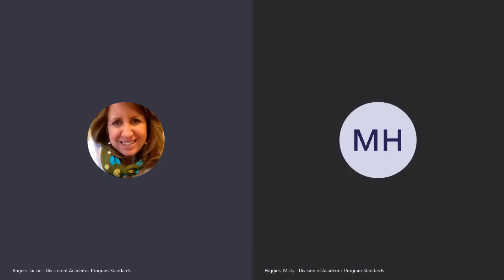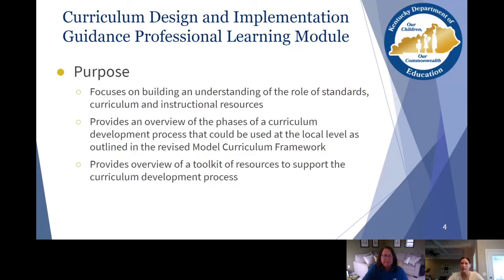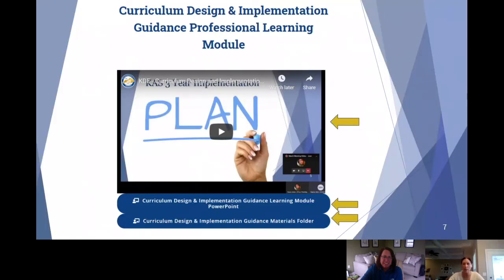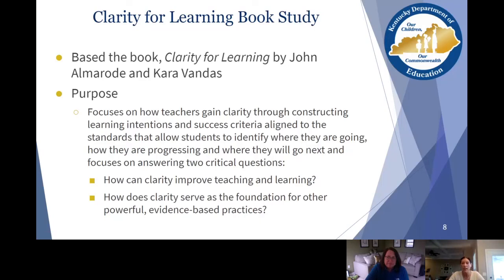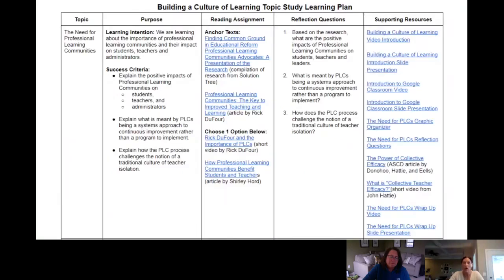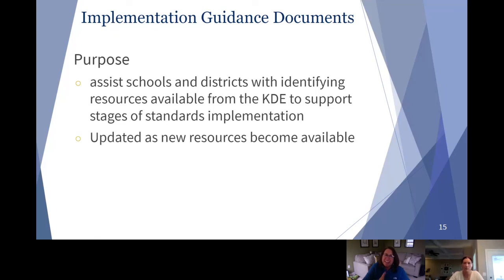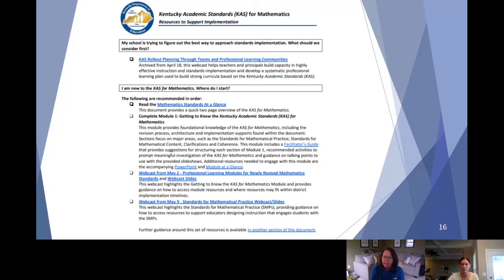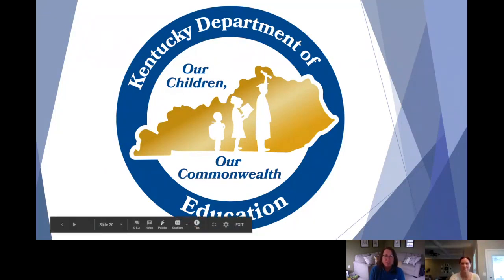KDE - PL Support Video - Leadership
The Kentucky Department of Education has developed resources and supports to assist schools and districts in standards implementation. This video emphasizes four digital supports especially for school/district leadership that look at resources for a curriculum development process, virtual topic studies and content-specific implementation guidance. Click the video for more information on these areas and how to locate them at KYStandards.org.